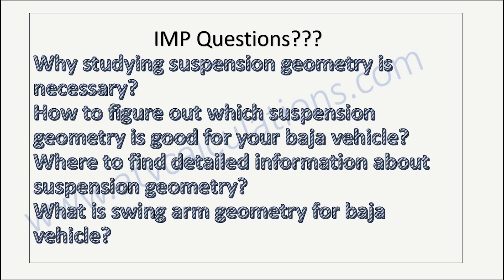Lotus Suspension Analysis Tutorials [Chapter no.: 3] (How to Choose Suspension Geometry )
This video will cover how to choose suspension geometry, how to draw swing arm geometry, and use that co-ordinates in lotus suspension software to create your virtual Baja vehicle suspension system.
This video give information regarding the lotus shark software used to analyze the suspension system of any vehicle and by making the change in its parameter what effect can we have seen that can also be analyzed. This software can be help full in analyzing the suspension in a competition like SAE BAHA and SAE SUPRA.

What is roll center height?

Please like, Share And Subscribe to our channel to continue with our design lecture series in which we will soon be covering MATLAB, Hypermesh, Solidworks, Ansys, etc. Free content related to Baja and Formula Student Competitions.

For More Awesome Automobile Articles Related to students competitions.